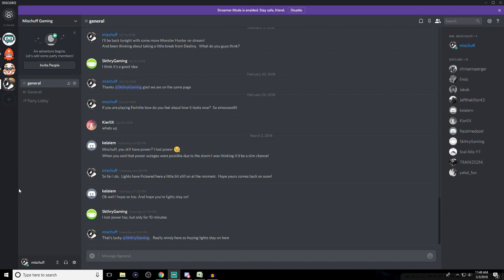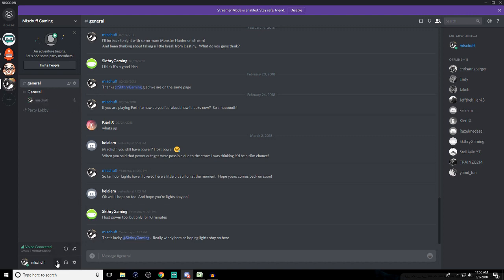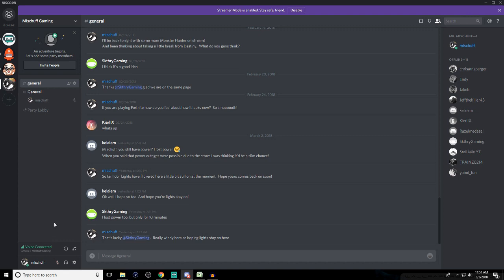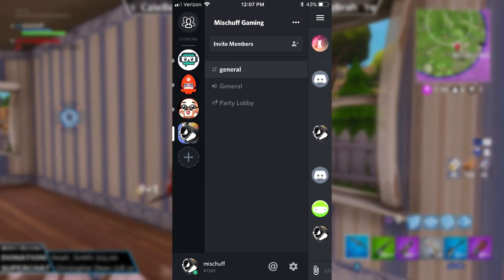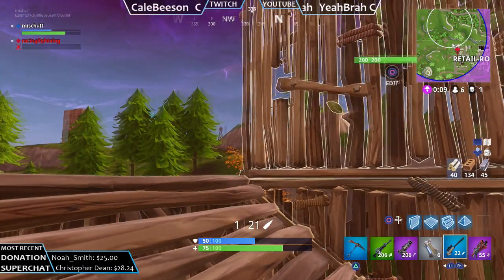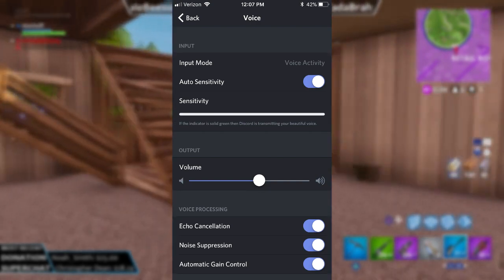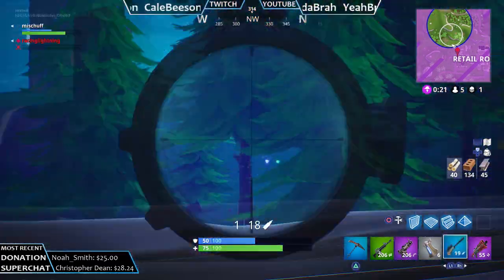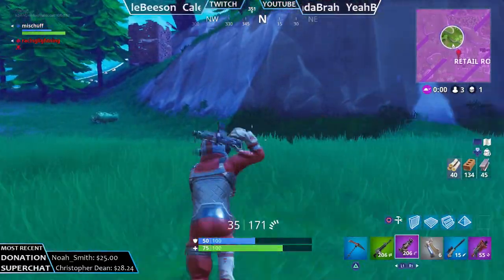Using Discord on PC and Phone for Gaming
Hey guys!  I am planning on moving away from using Game Chat/Party Chat and plan on using Discord's chat service in the future.  So this video is a little bit of an announcement along with a tutorial so you all now how to use the AWESOME app!  As always, if you have any questions let me know down in the comments section.